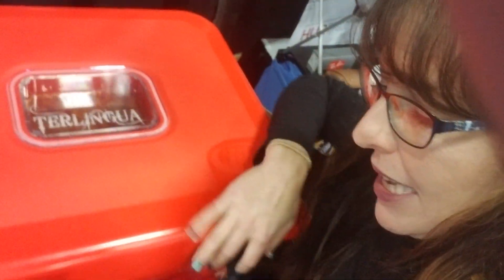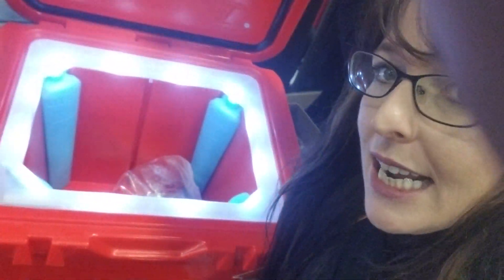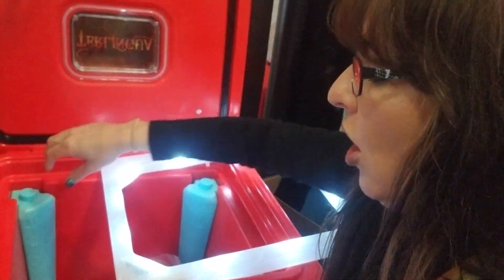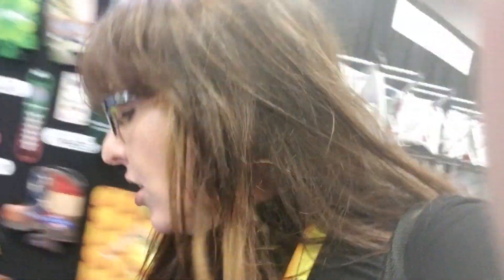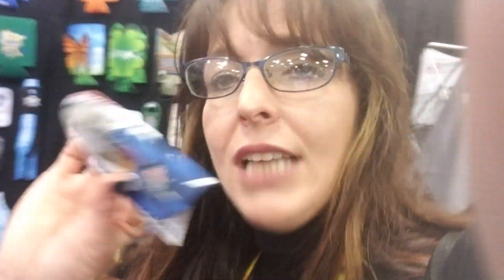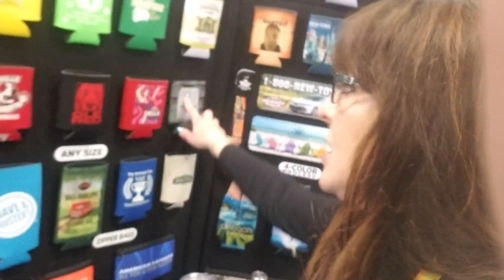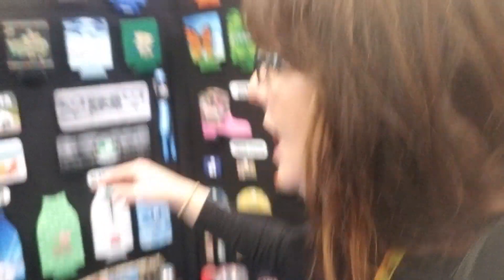If a blender is not your style this may be the ticket